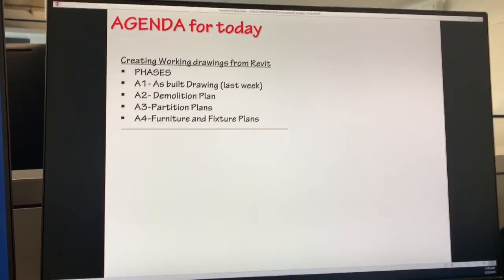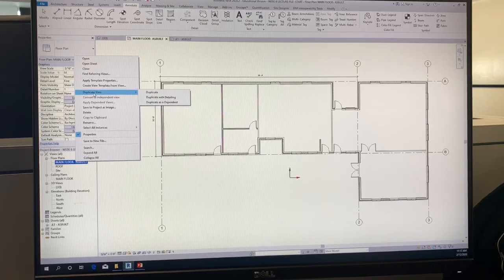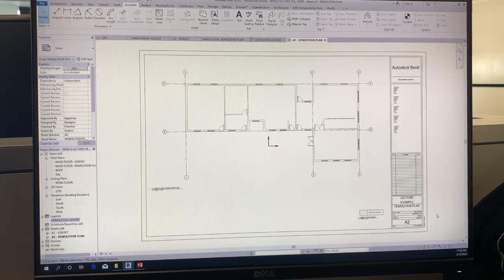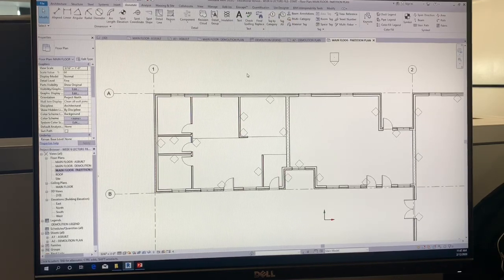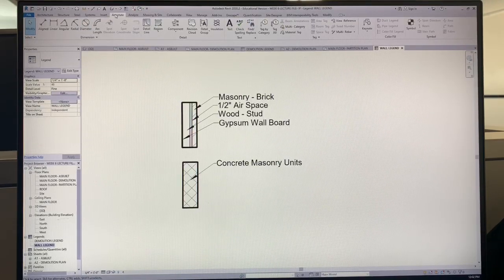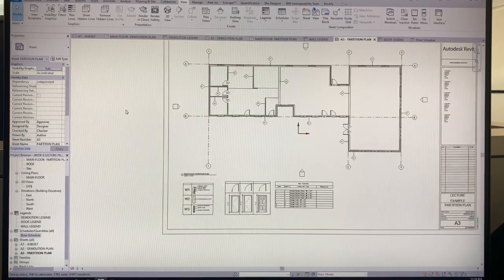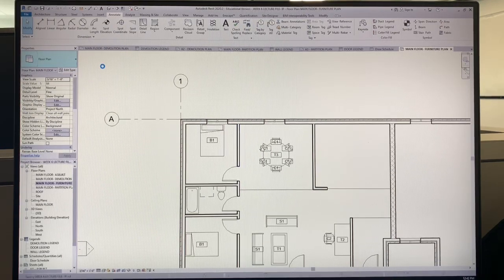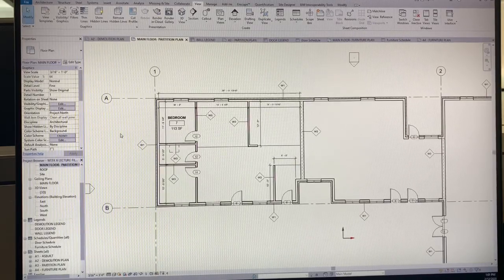Week 6 Revit